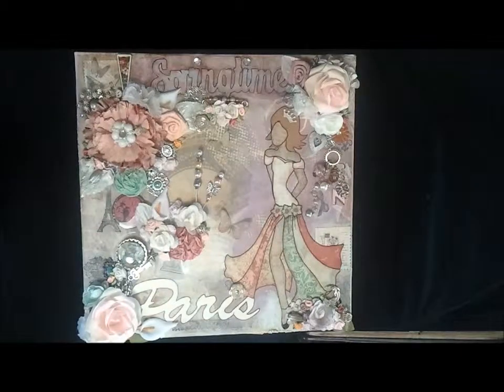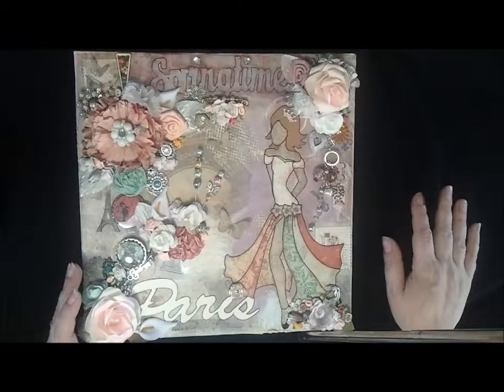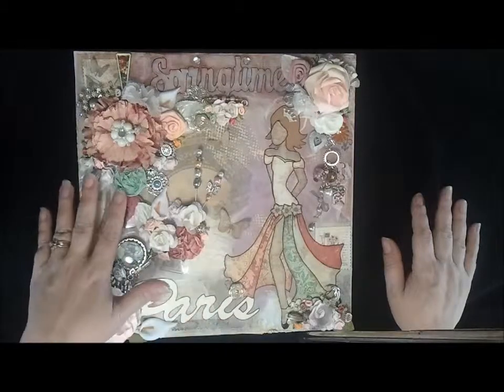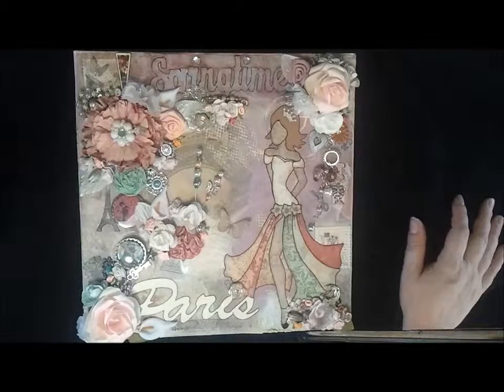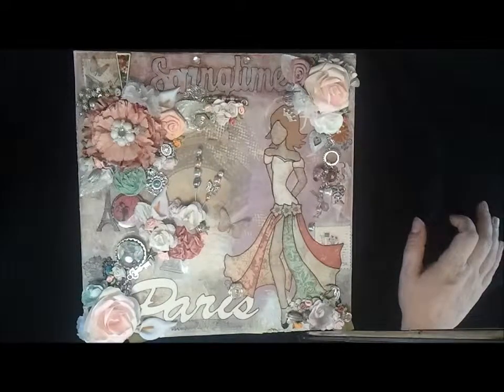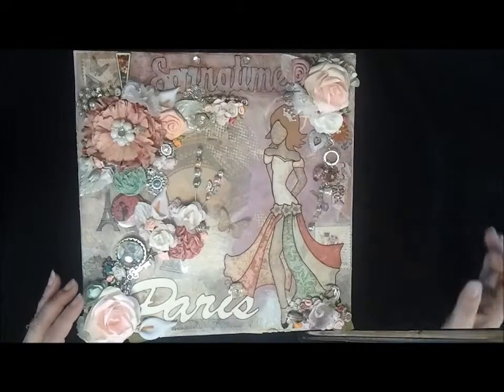Paris Canvas Pinque Peacock Guest Designer project